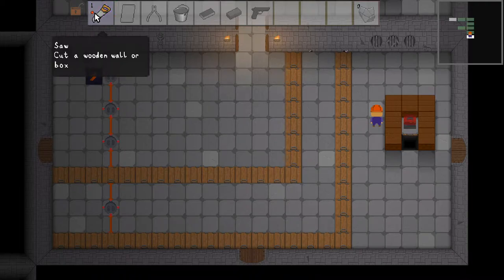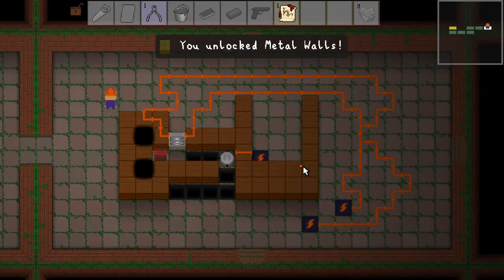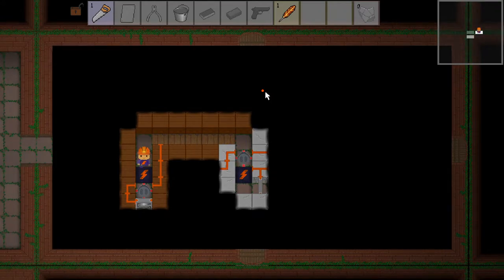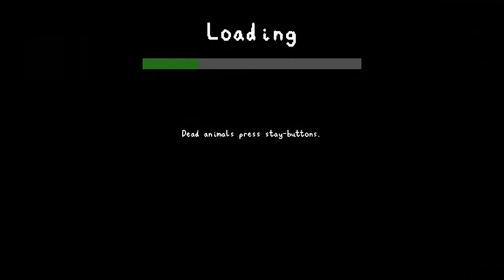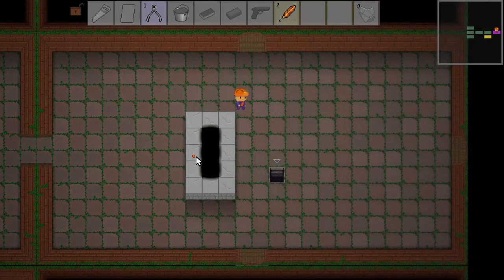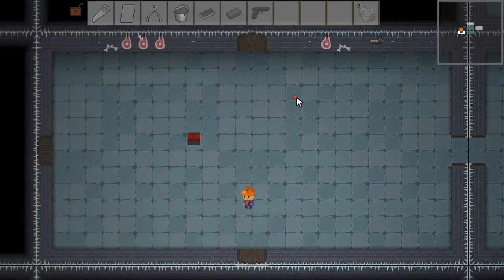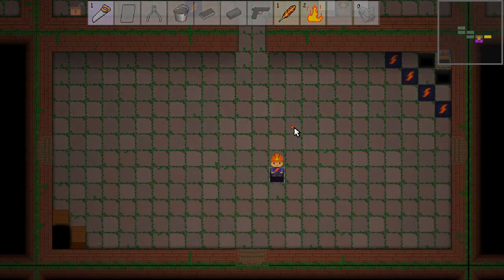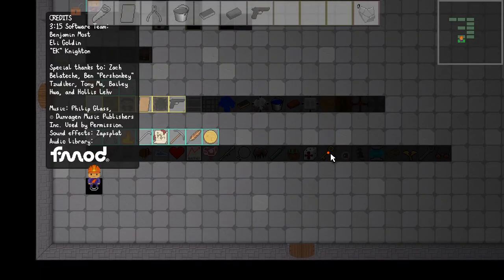Let's Try Herman Electro - Learning the Basics - Rogue-Like Puzzle Game #1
Today we check out Herman Electro, an electricity-based puzzle rogue-like game made by 3:15 studio. In this first episode we learn the game mechanics and get the hang of solving some of the problems. We plow through the first few levels and gain access to a bunch of new equipment. We’ll continue through the game in future levels, working our way down all the levels and unlocking different achievements, equipment and characters.

Major props to the team at 3:15 for developing their own game engine from scratch to bring us this Binding of Isaac inspired puzzle game. Follow this link to learn more and download the game.

I occasionally download games from Steam on Early Access or sale and try them out on the channel. I also check out games that are requested by the developers or catch my eye on open beta or elsewhere outside of Steam. I’ll do a quick playthrough or two of the game and gauge how everyone likes it. I may consider focusing in on one of these games if I get enough views/likes and overall interest.

In December 2015, a group of high school students in Los Angeles started working on a video game. Inspired by Jason Rohrer’s The Castle Doctrine and Edmund McMillen’s The Binding of Isaac, the game was a puzzle roguelike in which players interact with electricity-based environments using tools. Those high school students had a lot of obstacles in their way: the difficulty of finding time to work on a project while attending school full-time, the challenge of publishing their first game, and the complex team dynamics that come up in a project of this kind.